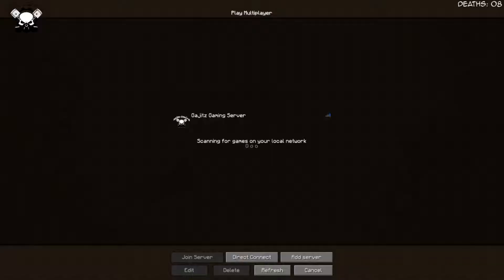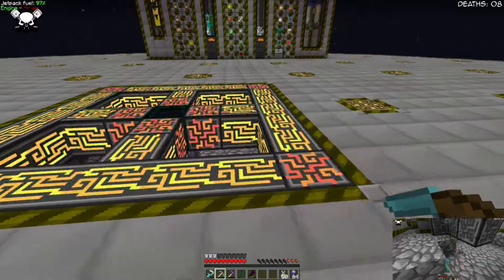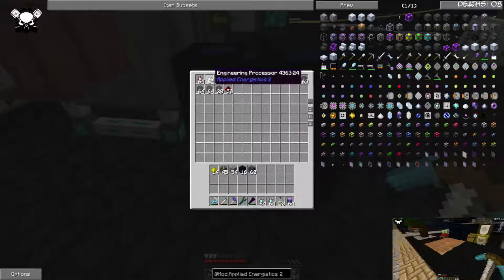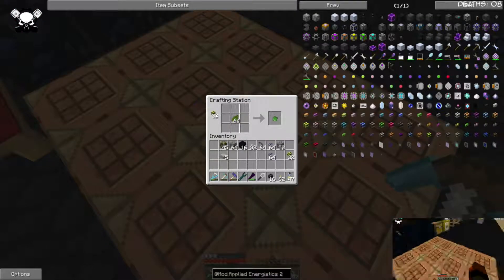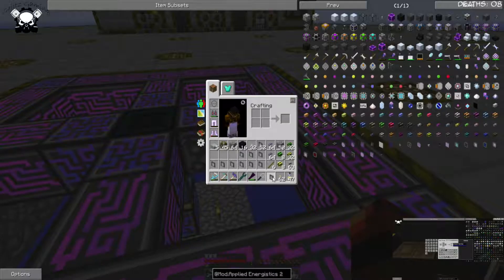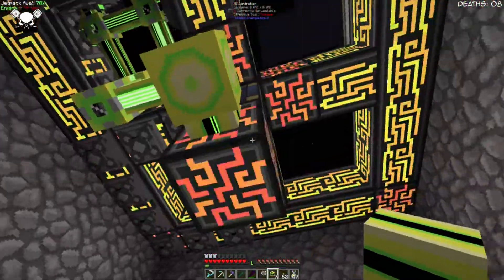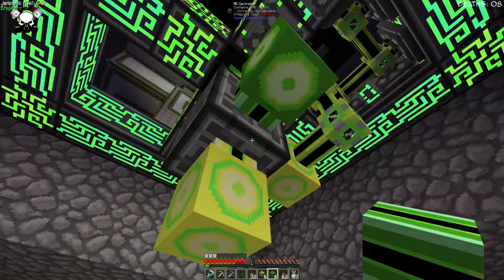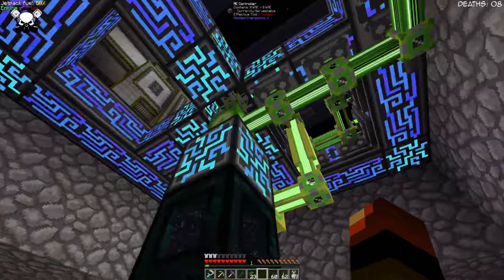FTB Infinity Evolved Skyblock - Ep34 - Back from me holidays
Welcome to FTB Infinity Evolved Skyblock on Expert Mode! I've been waiting for this pack to finally get released and here it is!
I was looking for a more challenging en-devour and I think we have found it!

Join us as we progress through Tech and Magic Mods and build amazing and awesome bases with all the difficulties that expert mode brings.

If you would also like to try the mod pack you can join my server or you can play along in your single player world. to get their launcher.

Players wishing to join a server just have to fill out a small questionnaire